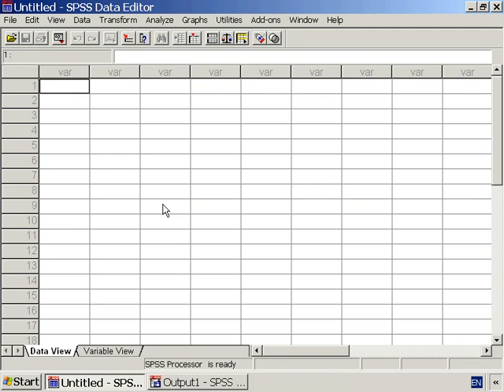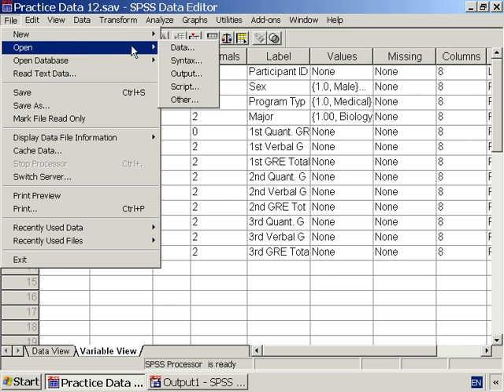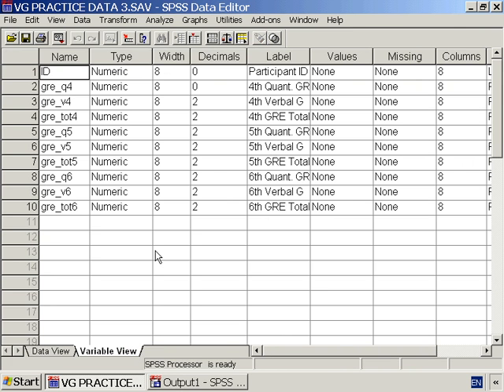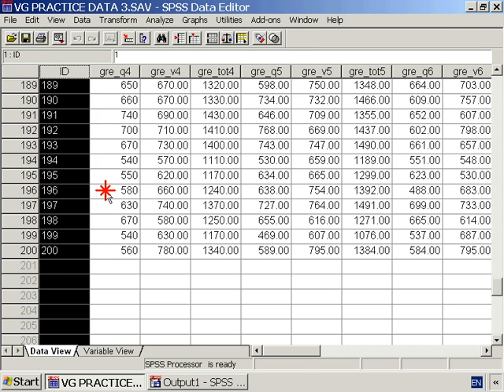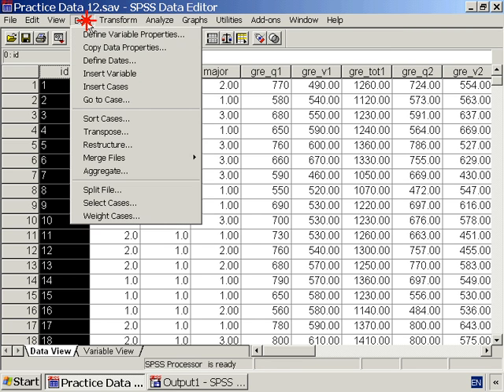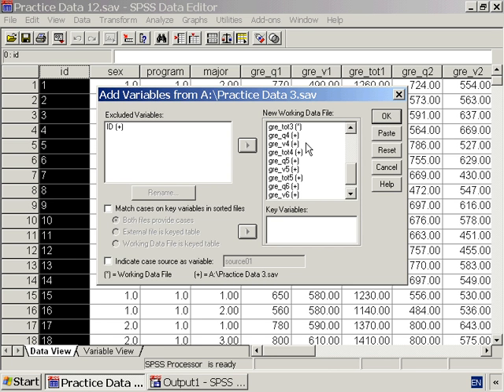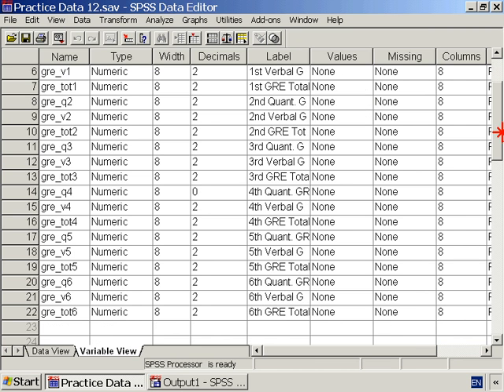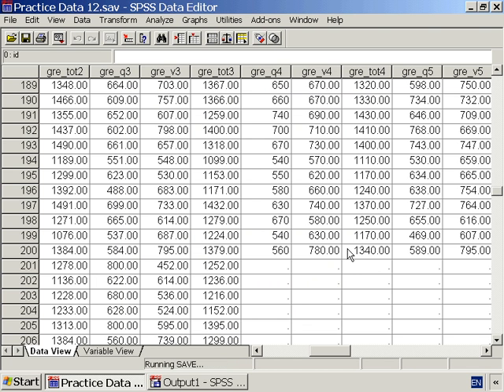Lesson 7.4.2: Merging Variables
Chapter VII: Working With Data